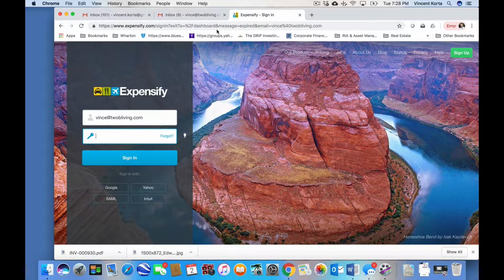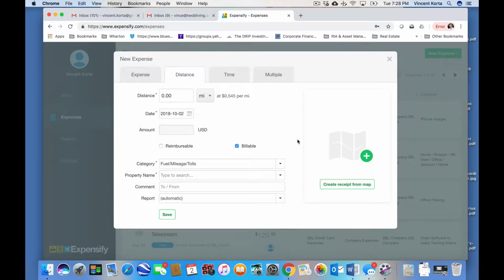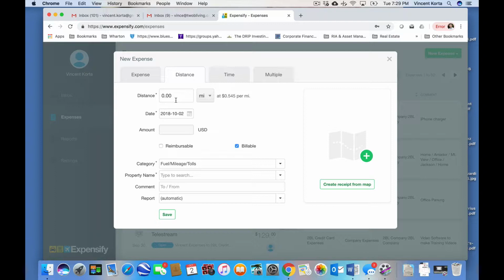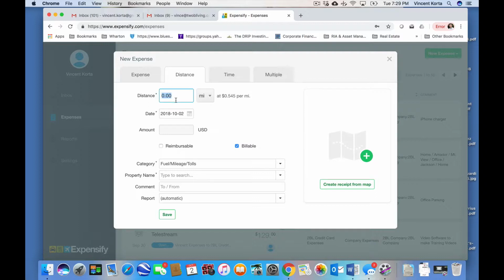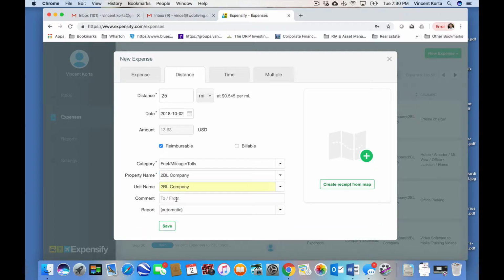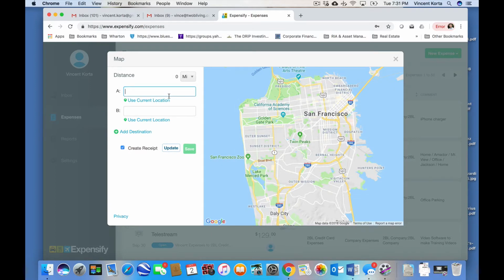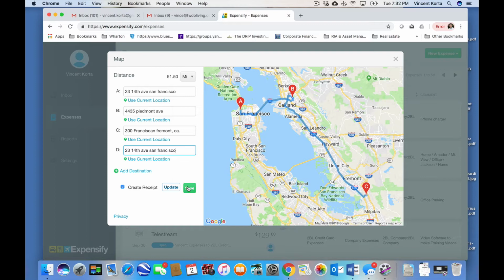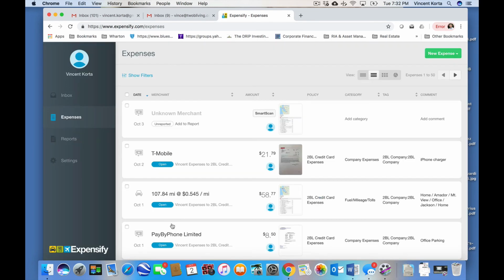Expensify Miles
This video explains how to use Expensify for miles.